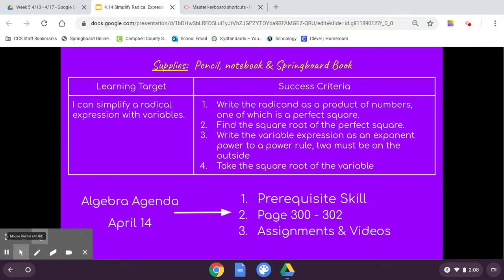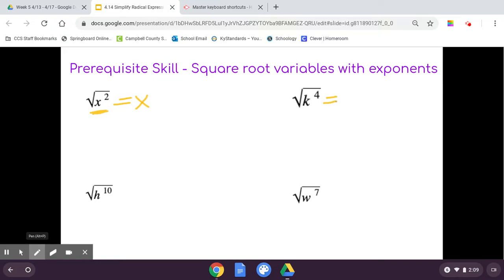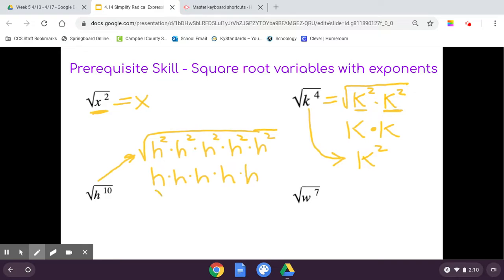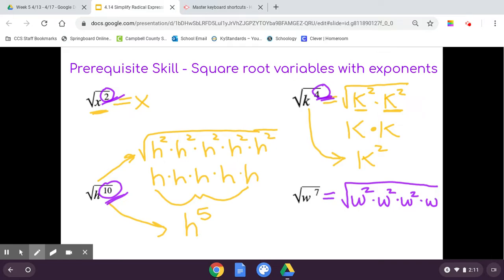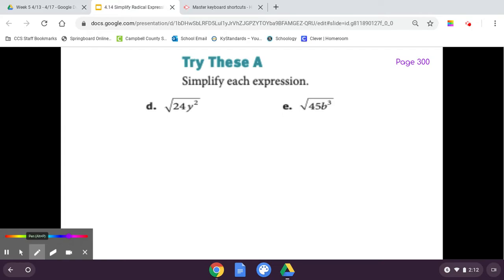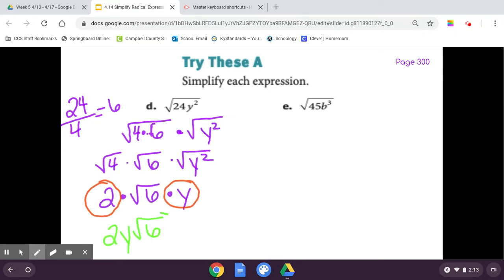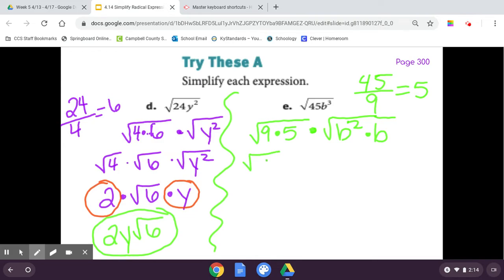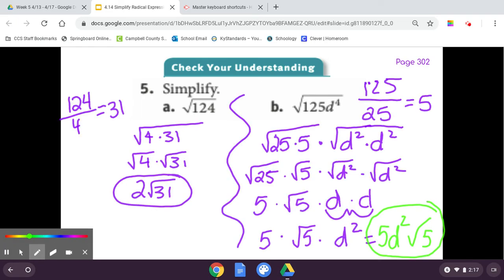Simplify Radical Expressions with Variables with Mrs. Steinmetz